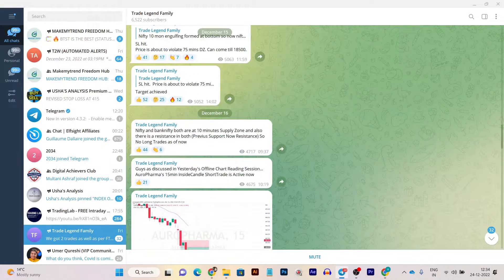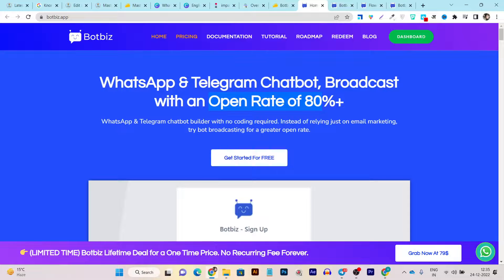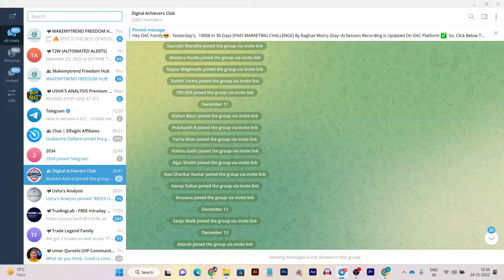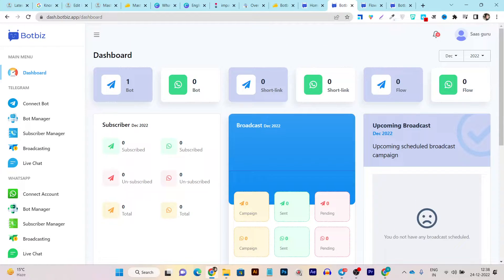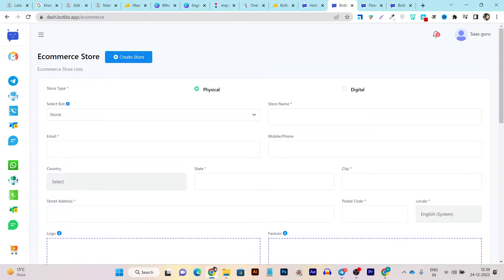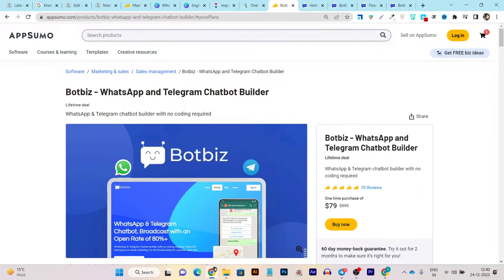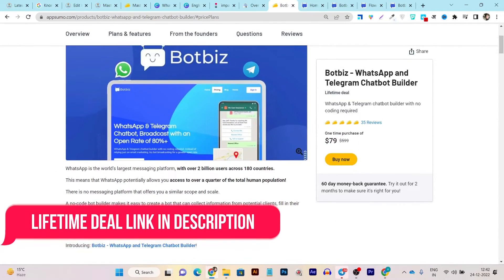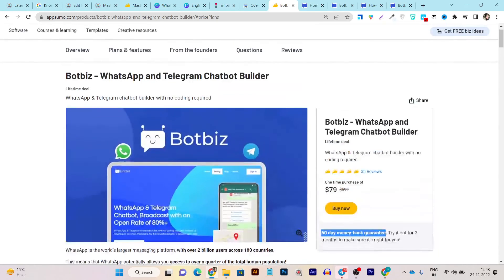Botbiz Review - Create Telegram & Whatsapp Chatbot without Coding!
If you are searching a way 'How to Create Telegram & Whatsapp Chatbout without any coding' at all then Botbiz is tool you can check out.

In this video, I have done detailed Botbiz review with features demo and show showed how to create Whatsapp and telegram chatbot to automate you business.

With Botbiz, you can even quickly and easily create bots that can automate tasks, provide customer support, and even boost sales.

Plus, Botbiz makes it easy to manage your chatbots with an intuitive drag-and-drop interface. That means you can spend less time managing your bots and more time focusing on your business.

 - - Botbiz LTD benefits (TL;DR) - - -
✅ Create WhatsApp and Telegram chatbot
✅ Built in e commerce store to sell physical and digital products

1. Go to lifetime deal page
2. Wait for few seconds, until a discount pop up appears
5. Discount valid for Appsumo new users only.

What is Botbiz
Botbiz review in detail
Botbiz lifetime deal
Botbiz features
how to create telegram chatbot using Botbiz
How to create whatspp chatbot using Botbiz
Botbiz tutorial
Botbiz demo
Botbiz pricing & plans